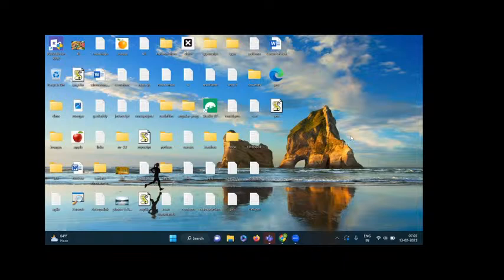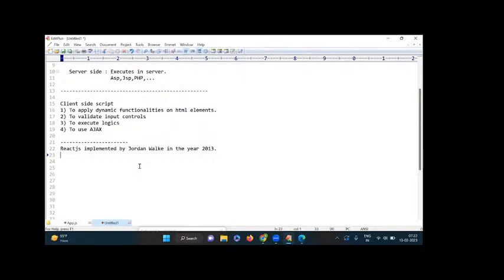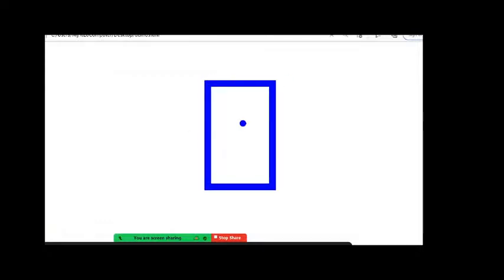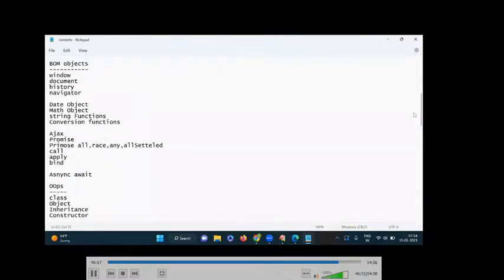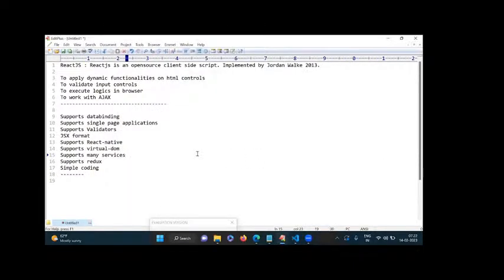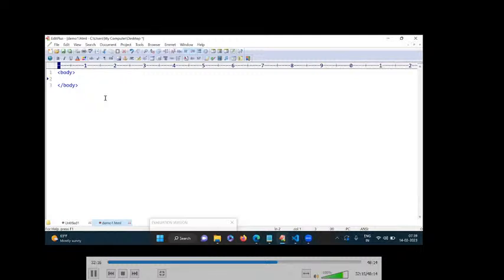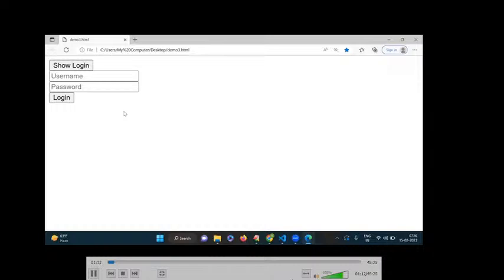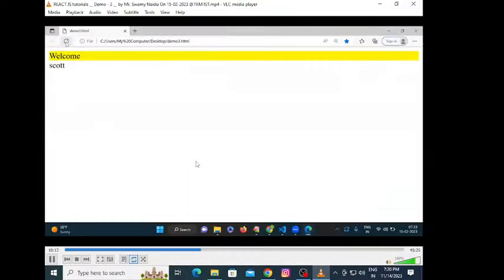REACT JS tutorials by Mr. Swamy Naidu Sir